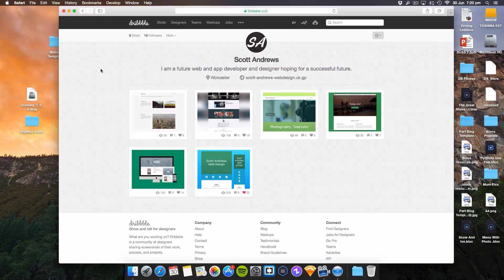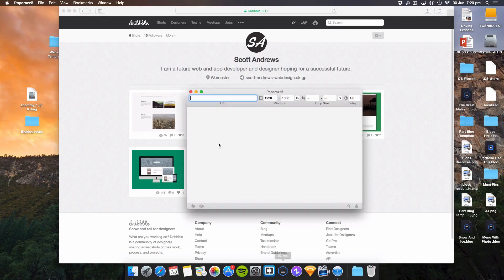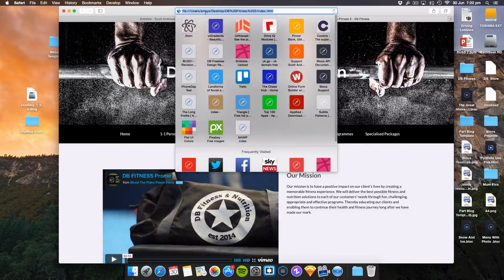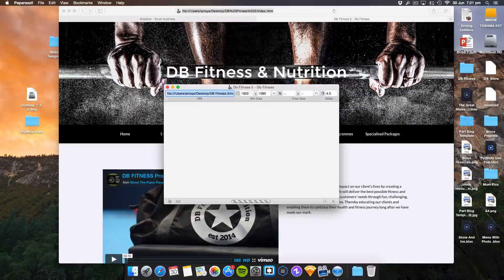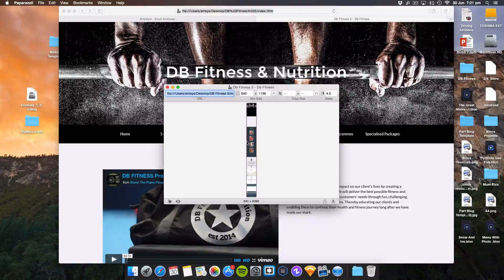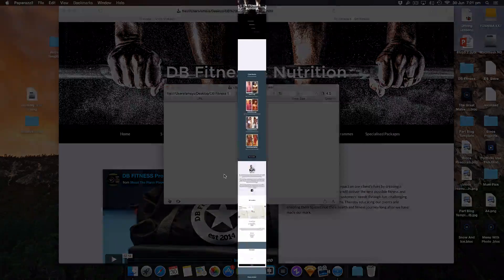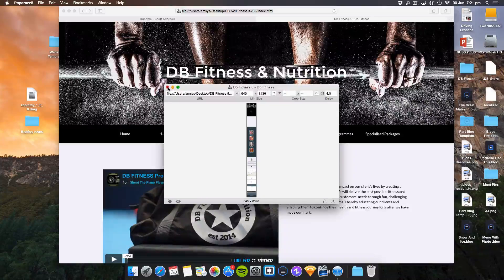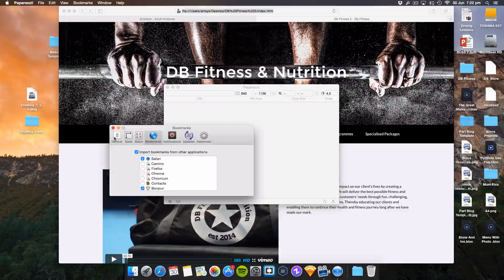Paparazi Mac Screenshot Tool Overview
This is another app overview. This time its paparazzi a free mac tool for creating full screenshots of webpages.